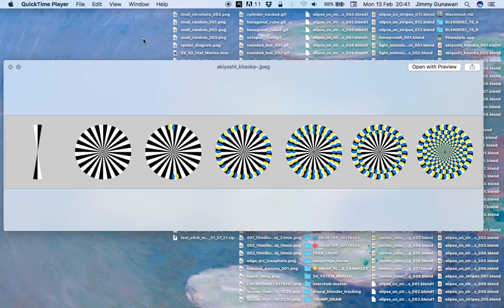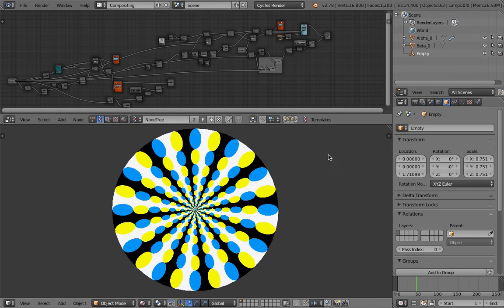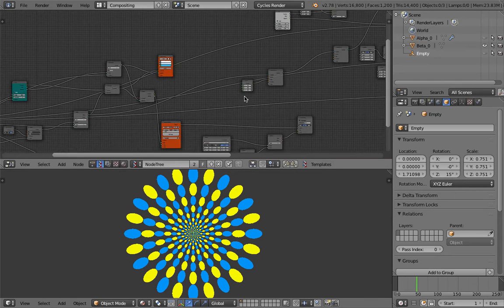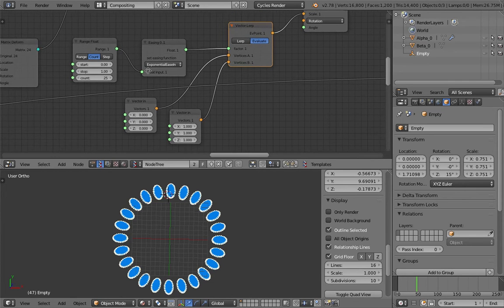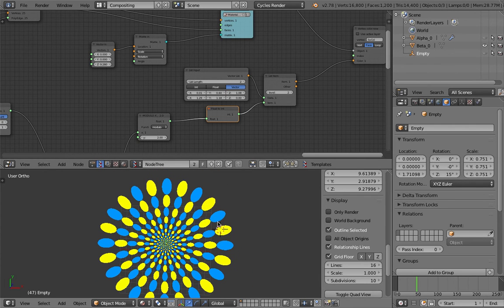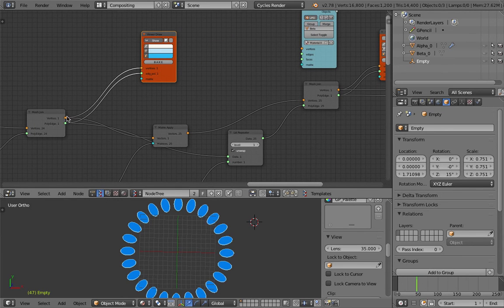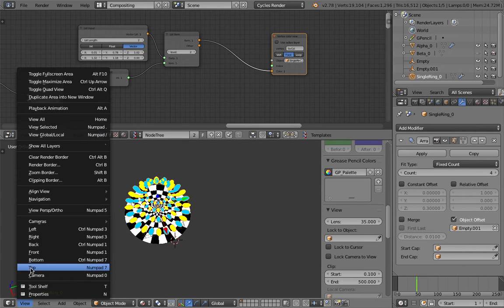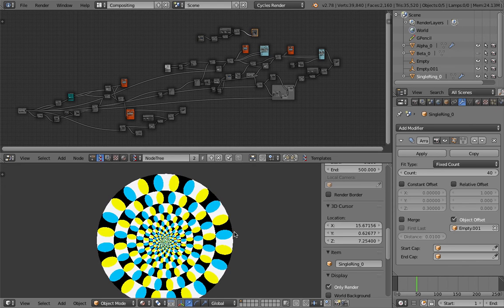BLENDERSUSHI / SV Professor Akiyoshi Kitaoka Spiral Cylinder (LIVENODING331)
In this video, I am recreating one of hypnotising SPIRAL eye illusion artworks that was shown by Professor Akiyoshi Kitaoka in his book. I have asked him for permission and he said: OK!

We are using the circular stripes that we make earlier with a bit of tweak. The interesting parts is actually the effect of Matrix Array duplication and offset and also the flip flop of strong contrasting color. The seemingly looping pattern also introduce this interesting brain tricking effect.